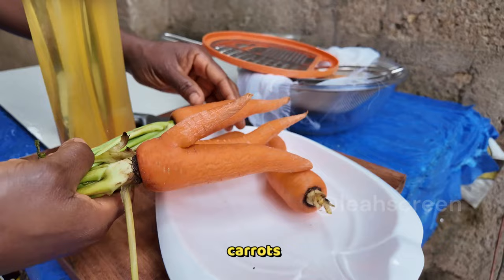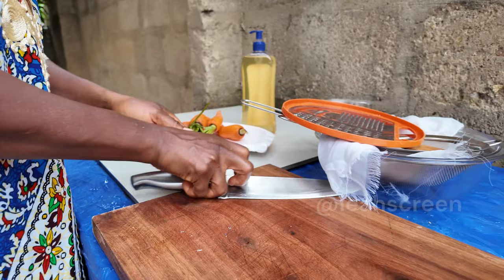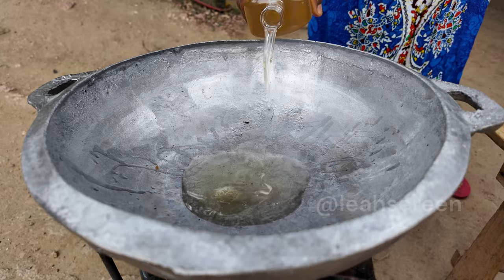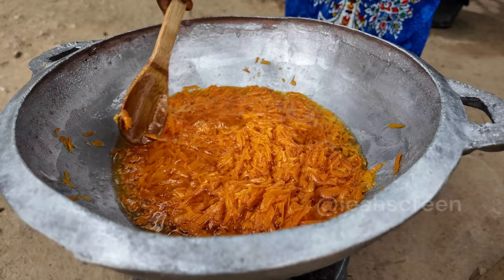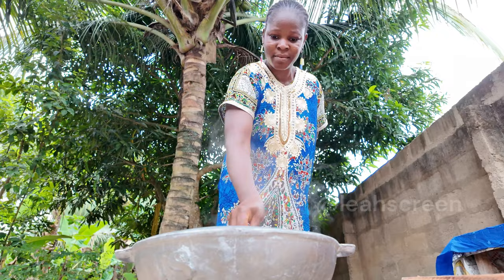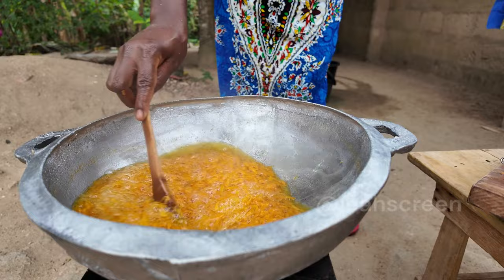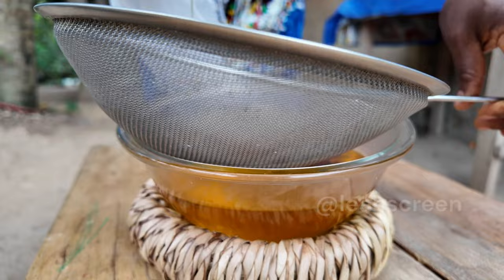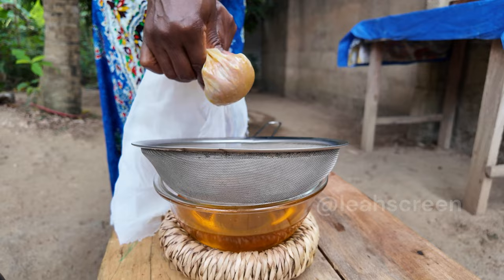How To Make Carrot Oil !! | Home Made Carrot Oil...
In this video, we demonstrates how to make authentic carrot oil using grated carrots and coconut oil. The process involves grating the carrot, drying it in a pot, heating coconut oil, adding shredded carrots, and filtering the oil. The carrot oil can be used for skin lightening and hair care.

0:00 👋 Hello beautiful people, welcome back to my youtube channel!

0:30 🥕 Let's prepare carrot oil using coconut oil.

1:10 🌴 Use cold pressed or virgin coconut oil for the best results.

1:30 🚰 Grate the washed carrot and allow the water in the pot to dry.

2:00 🔥 Heat the coconut oil and add the shredded carrots.

2:30 🟠 Stir and let it cook for 15-25 minutes until the color changes.

3:00 🔎 Filter the oil using a cheesecloth.

3:30 🥕 Enjoy your authentic carrot oil for skin lightening and hair care.

- @leahscreen - Fibreless Corn Powder !! | New African Food!!